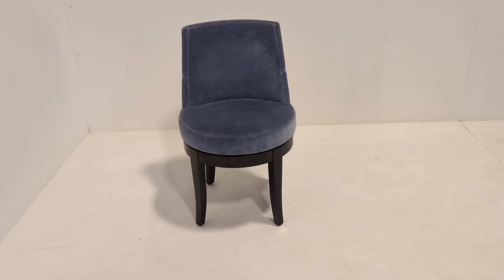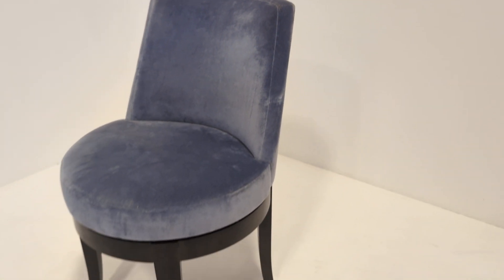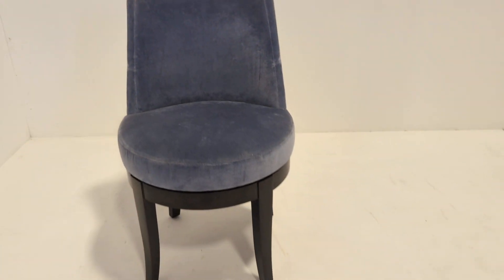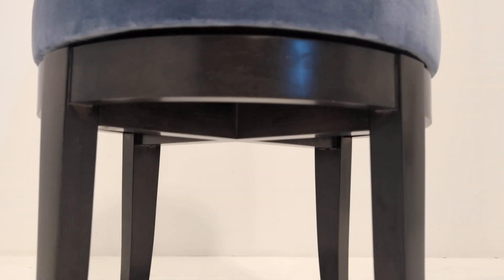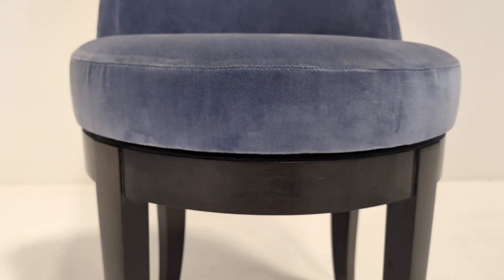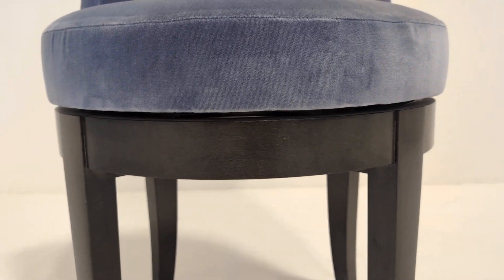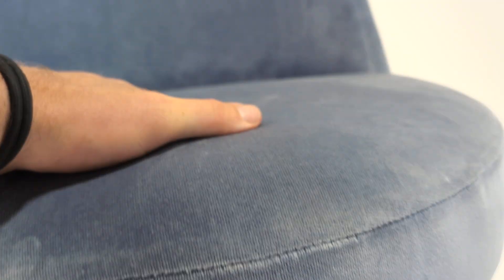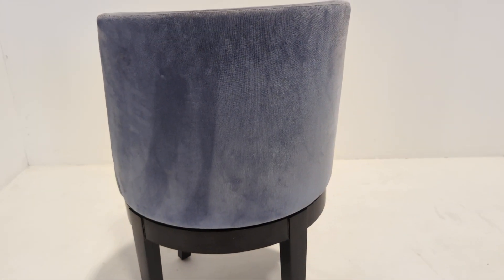Philippe Hurel Accent Swivel Chair